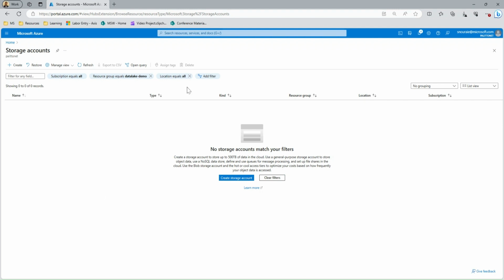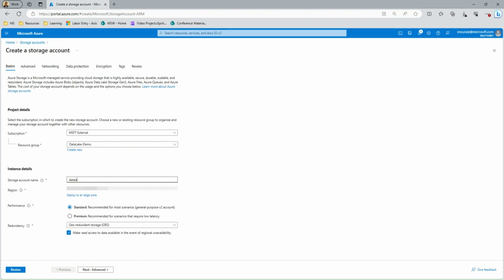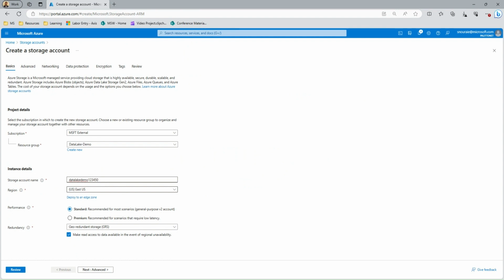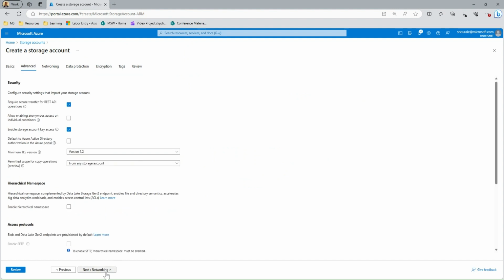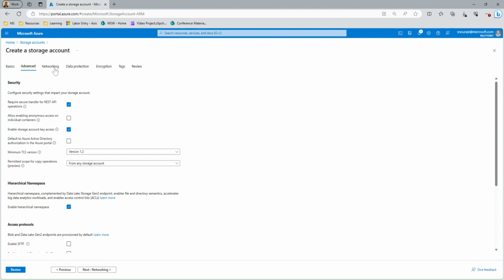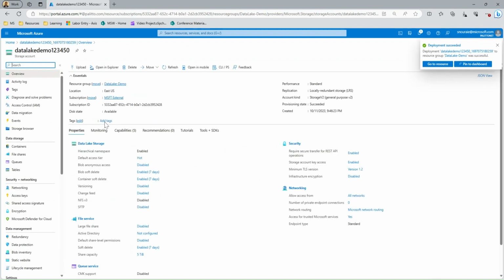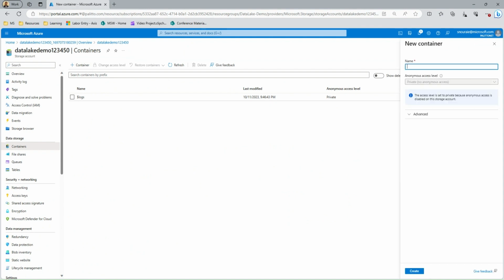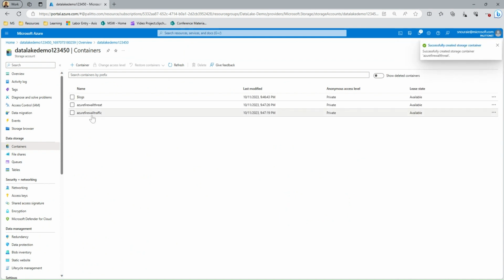How to set up an Azure Data Lake Storage Account Gen 2